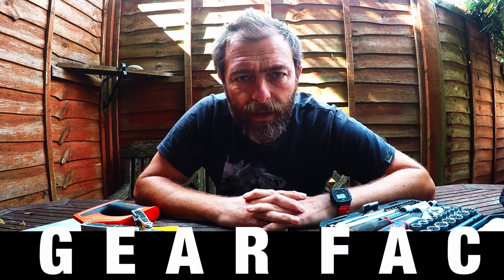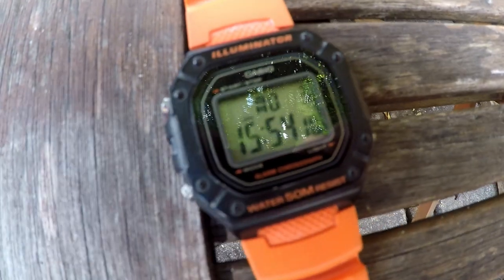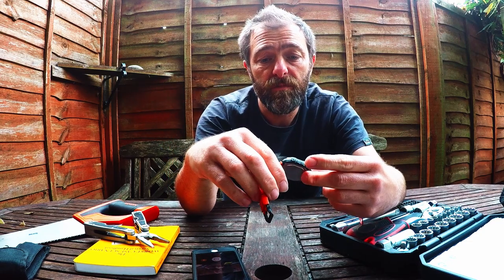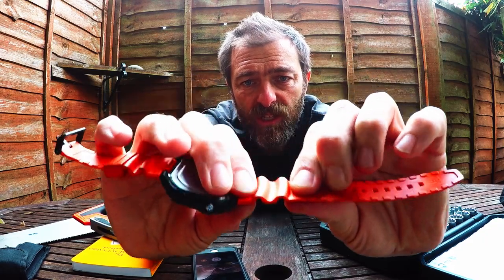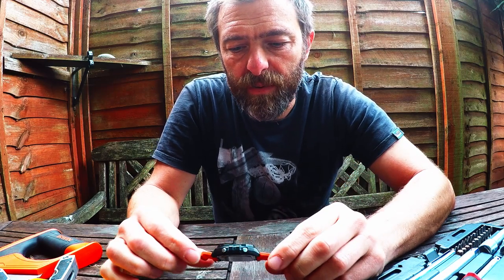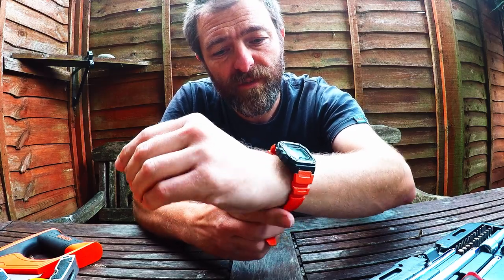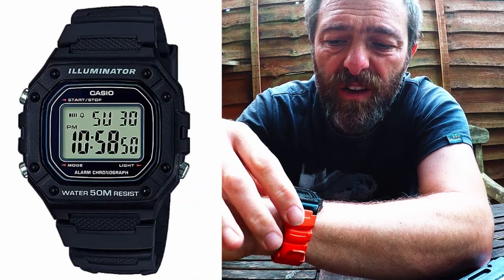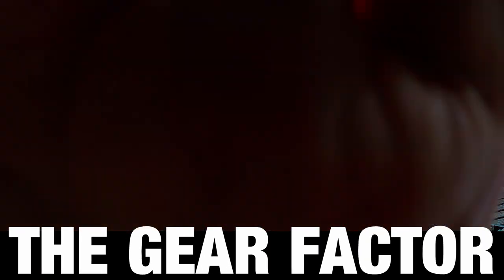CASIO W218h - Best value durable beater watch review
Is this Casio w218h the best value and durable beater Casio digital watch?

CASIO Men's W-218H
Features:

50-meter water resistance
1/100-second stopwatch
Daily alarm
LED backlight

Specifications
Case / bezel material: Resin
Resin Band
Resin Glass
50-meter water resistance
LED backlight
Daily alarm
Hourly time signal
Auto-calendar (29 days for February)
12/24-hour format
Regular timekeeping: Hour, minute, second, pm, date, day